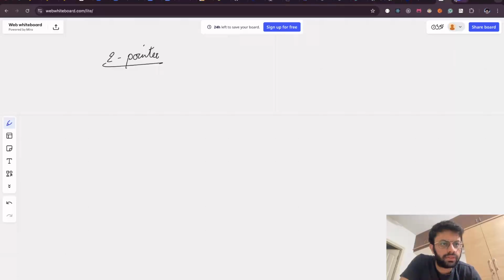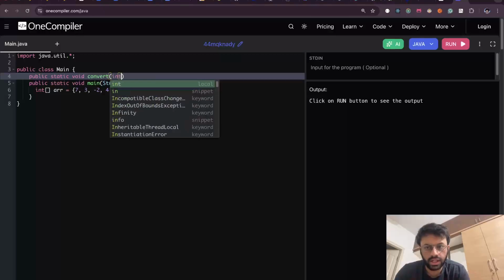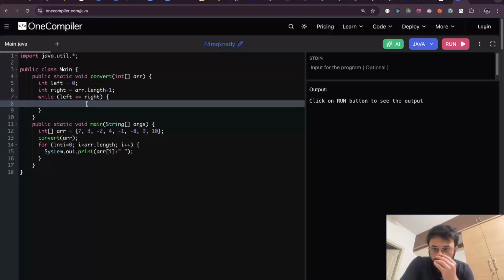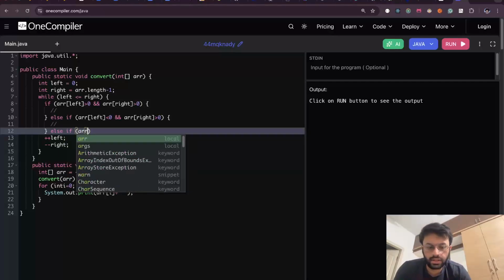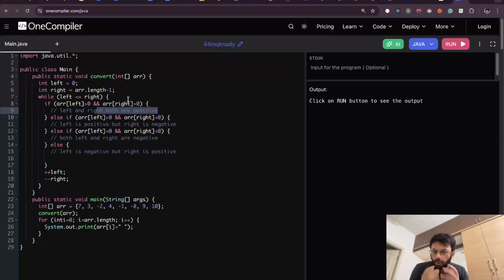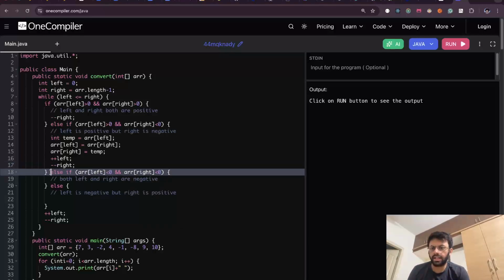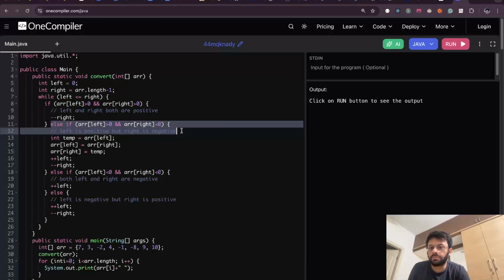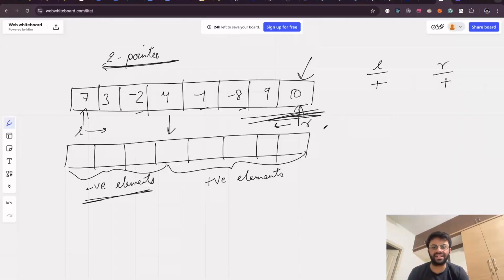Two-Pointer Method in Arrays Explained | Day 10 | DSA Series for Beginners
Hi everyone, welcome to Day 10 of our DSA series!

In today's video, we are diving into a very popular and unique pattern-based concept for Arrays known as the "Two-Pointer" method. This technique is highly effective and frequently asked in interviews by top tech companies like Amazon, Google, and Microsoft.

We will learn how to approach an array problem using two pointers—segregating negative numbers to the left and positive numbers to the right in-place. We'll break down the algorithm step-by-step and write the complete logic in Java, handling all four possible conditions for swapping and moving our pointers.

If you want to learn these concepts in a much more in-depth manner with multiple examples, do join CodeKerdos!